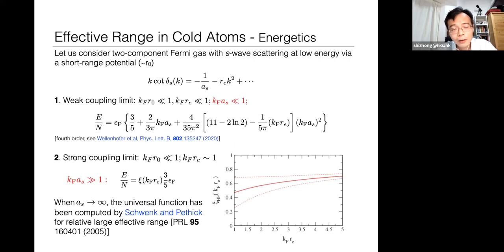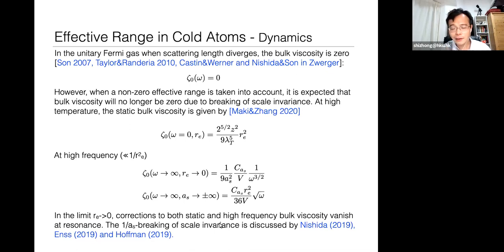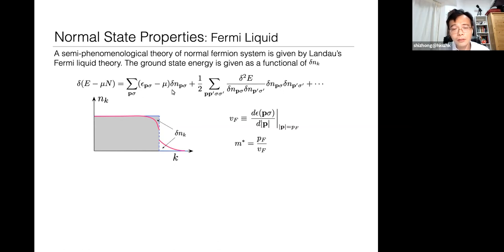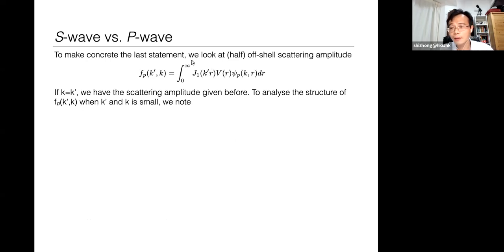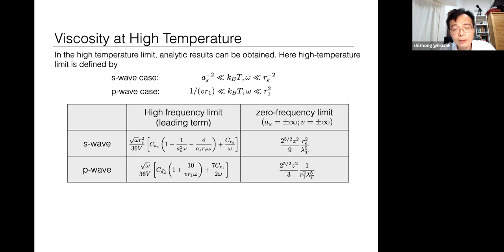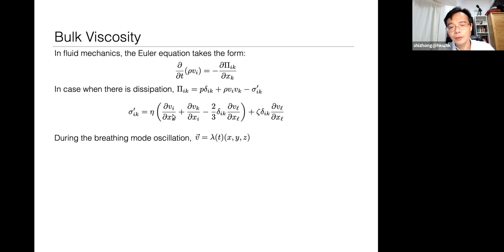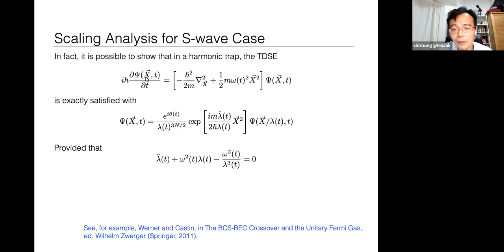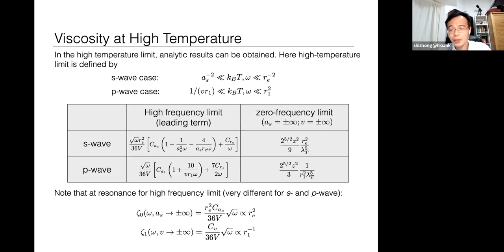Shizong Zhang(Hong Kong U):Role of the effective range in a p-wave Fermi gas:energetics and dynamics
QOAMO Seminar Feb 26, 2021